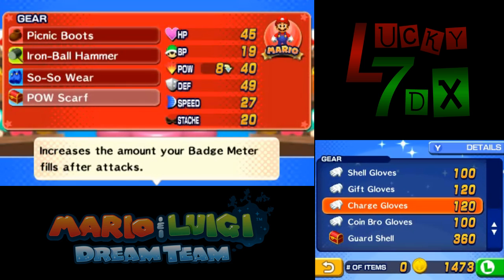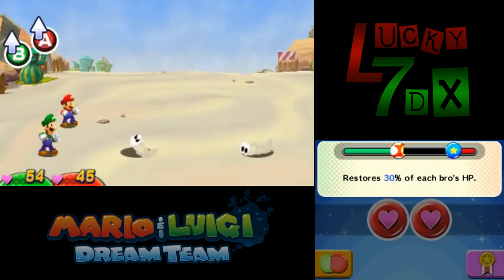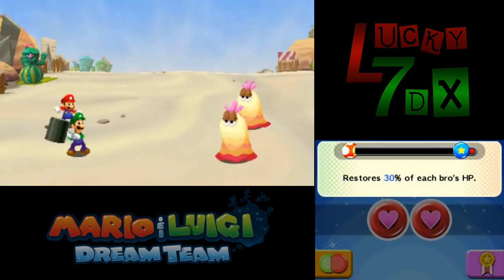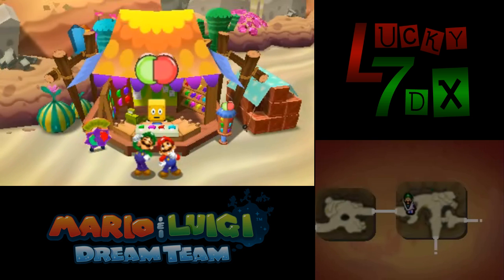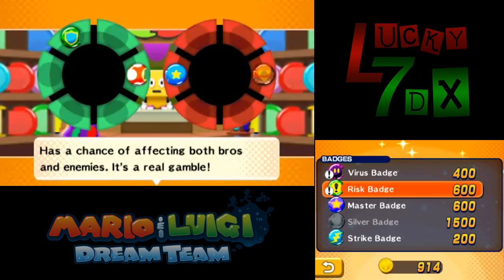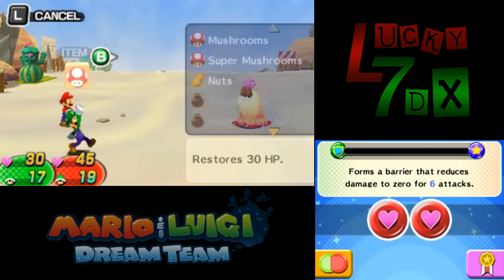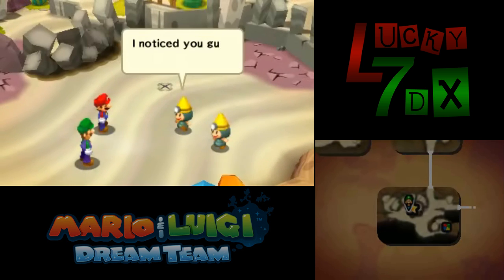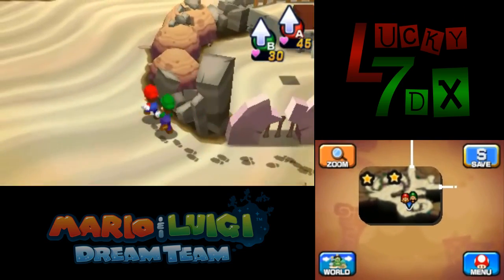Let's Play Mario and Luigi: Dream Team Part 16: Badge Bargain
In this episode, Mario and Luigi have to locate the Dream Stone before Bowser and Antasma, so after purchasing some new equipment, its off to the Dozing Sands to hunt it down. Will they solve the mysteries of the desert and learn some new techniques? Find out now!

In this episode: Dozing Sands (1/6)

Current Levels:
Mario: 8
Luigi: 8